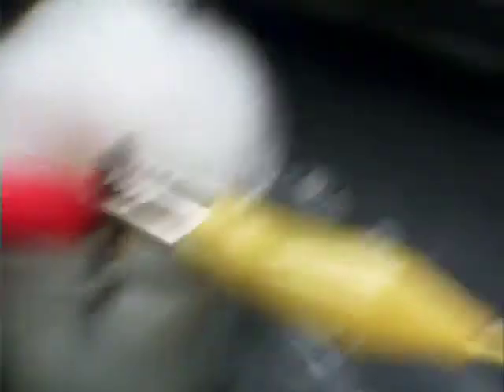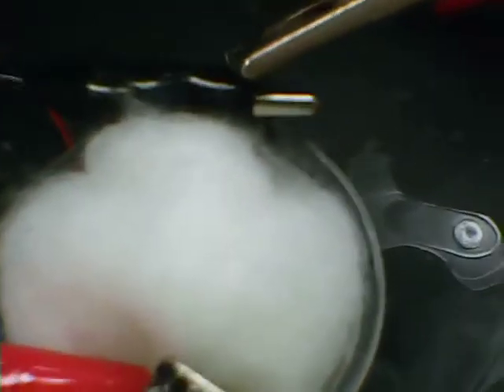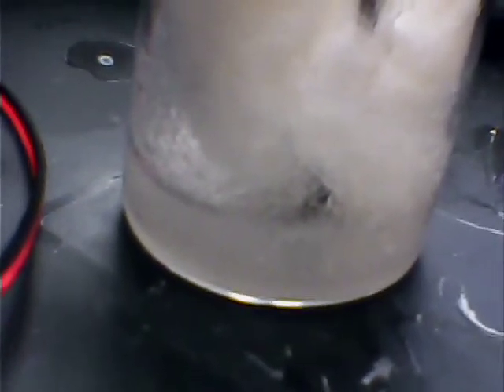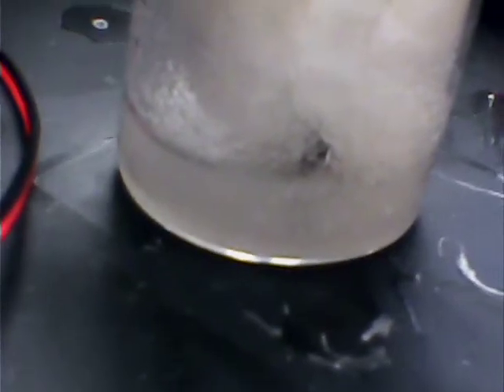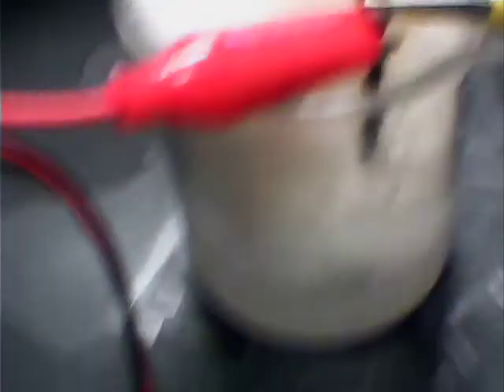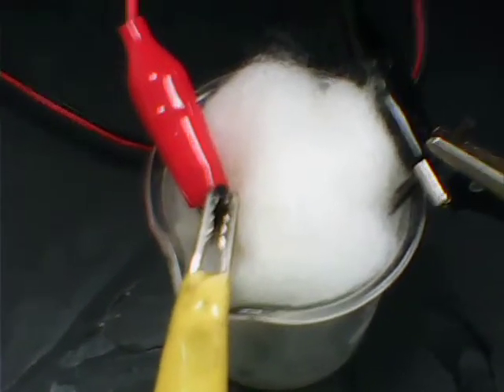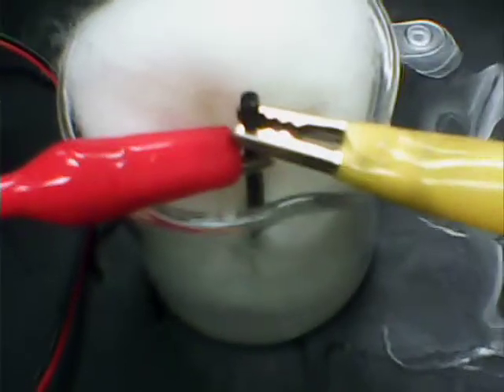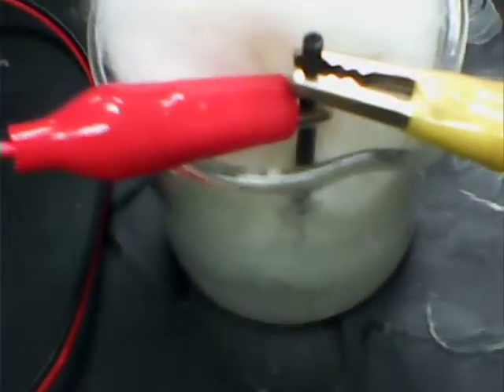Batteries/ Gel Electrolyte/ Bench-Scale Testing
I conduct research on the preparation, characterization and performance of thin film/ gel polyelectrolytes from renewable sources such as chitosan, carboxymethyl starch, gelatin, etc. The degree of chemical /physical cross-linking (mechanical stabilization) is an important criterion. I show in this video the use of a fully0charged 3.7V lithium polymer battery providing current flowing through a beaker with two graphite electrodes ( from pencils) to run a 3-5V DC motor. I have a Keweisi (eBay) meter interfaced providing voltage, current , time of a given run and mAh. I will run a number of cycles in trying to estimate how the gel electrolyte performs. In this run, the gel has a minimal amount of water present. A cotton plug retains moisture and also holds the graphite electrodes. Fu videos will show Vernier